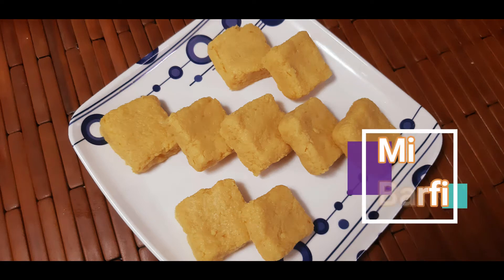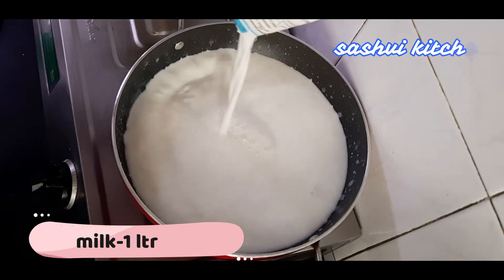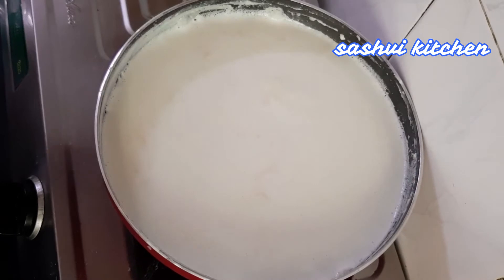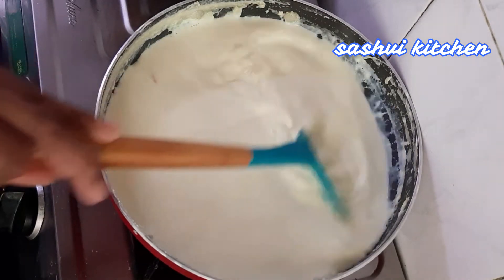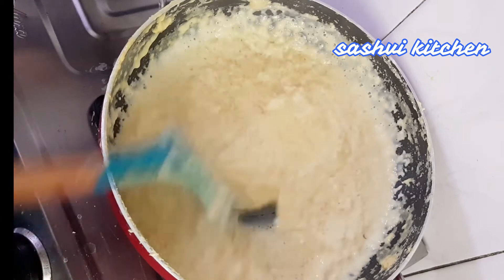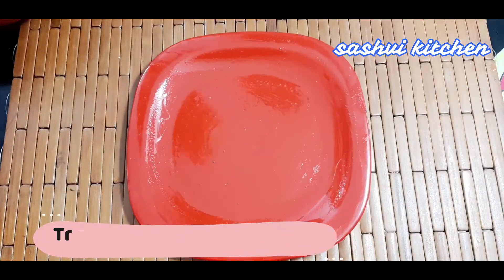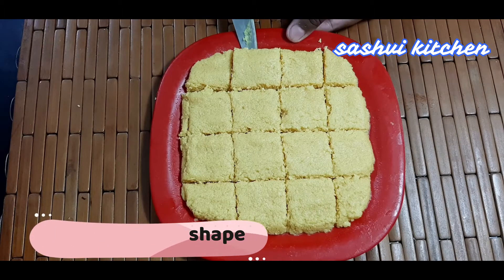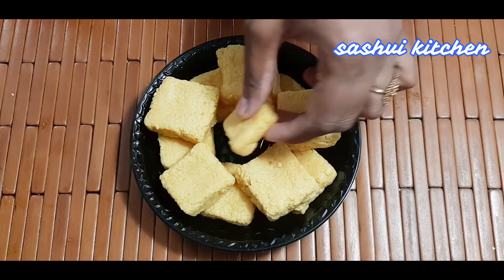दूध से मिठाई कैसे बनाये | Easy Milk Recipe | Doodh Mithai Recipe In Hindi | Barfi Recipe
दूध से मिठाई कैसे बनाये | Milk Sweet Recipe | Doodh Mithai Recipe In Hindi | Barfi Recipe

केवल दूध से बनायें बहुत ही जबरदस्त मिठाई बर्फी की रेसिपी-Quick and easy Barfi Recipe

Thanks a lot for watching this Video, Liking and Commenting on this video. आपका बहुत बहुत धन्यवाद वीडियो देखने, प्यारा सा कमेंट करने और वीडियो को लाइक करने के लिए